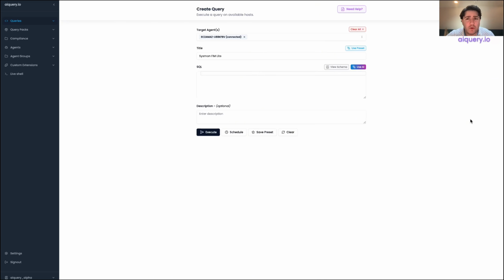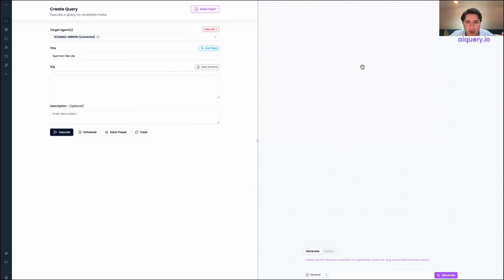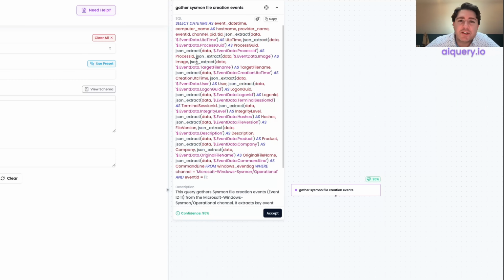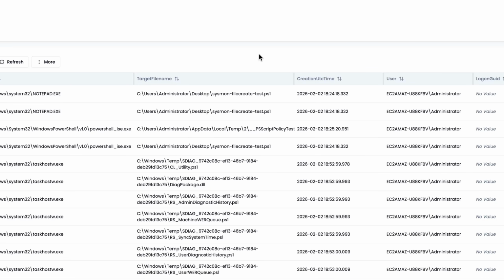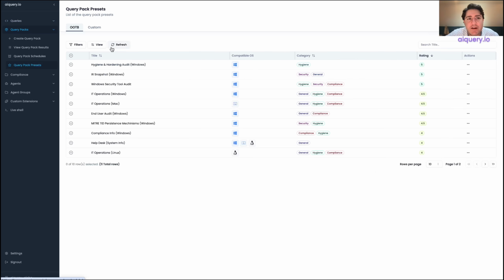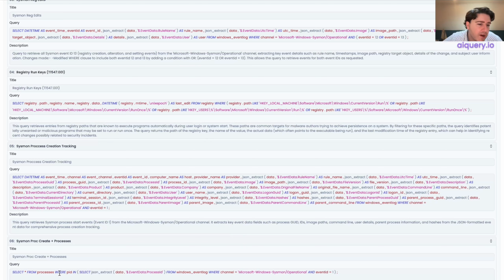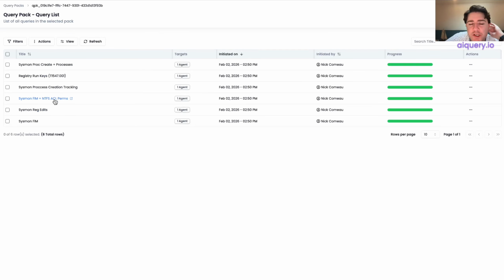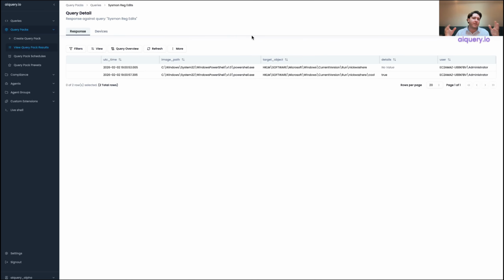aiquery.io + Sysmon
Combining aiquery with Sysmon acts a force multiplier: real-time endpoint telemetry meets flexible SQL-based hunting.  🤯

Together they turn low-level Windows events into actionable, searchable security insights—powering faster detections, better investigations, and auditable visibility at scale.

Additionally; aiquery's AI-assisted query creation, simplifies the process for gathering the required logs, and their respective contents, across your entire fleet of devices! 😎

(yes, the picture in the thumbnail is me reacting to how sweet it is!)